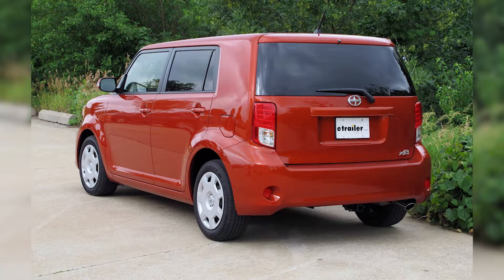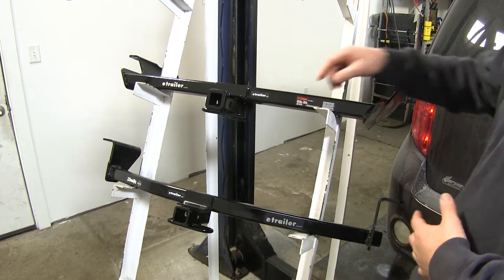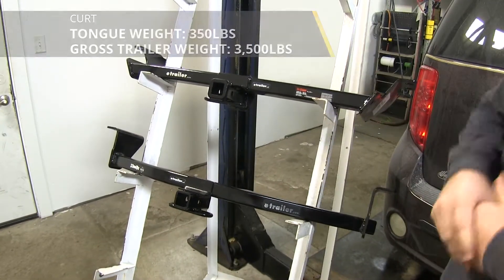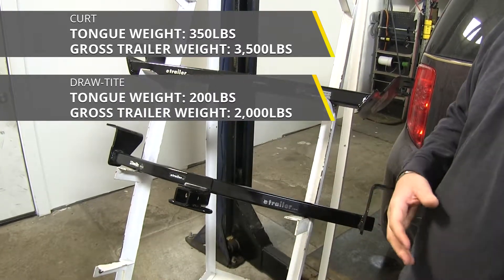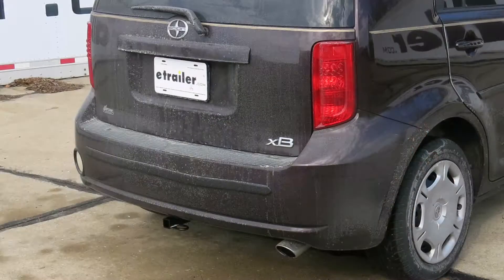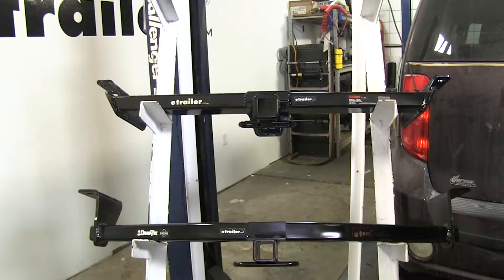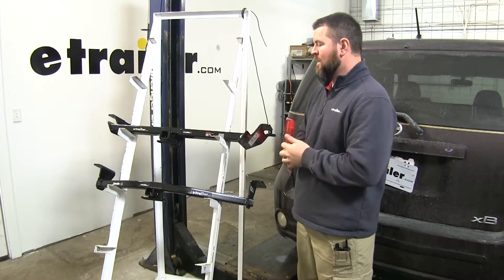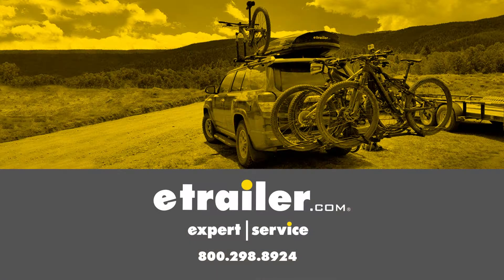etrailer | Best 2014 Scion xB Trailer Hitch Options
Speaker 1:          Here, we're going to be taking a look at the best trailer hitch options for your 2014 Scion xB. Here on the top, we're going to have the Curt, part number 12490. Here on the bottom, we're going to have the Draw-Tite, part number 24815. Let's go over some of the differences between these two.Our Curt here, you can see the cross tube is a lot thicker. It's going to be a lot more durable. It's also going to have a reinforced collar.

Gives it a much cleaner look when it's under the vehicle. The Curt's also going to connect on three points on your frame rail. Draw-Tite is only going to have two connection points on each side. It's not going to have the reinforced collar, cross tube is a lot smaller, so it's not going to be as durable.Now, that being said, the Curt is going to be a class two, and the Draw-Tite's only going to be a class one. Curt's going to have a 350 pound max tongue weight, and that's the downward pressure on the inside of the receiver tube, and it's going to have a 3,500 pound max trailer weight, which is the trailer and load together.

Your Draw-Tite, it's only going to have a 200 pound max tongue weight, and a 2,000 pound max trailer weight.Another difference is with the Curt, having three points of contact on the passenger side, you will have to lower the exhaust. With the Draw-Tite, you won't have to do that. Another difference between these two is the Curt is going to require the use of a stabilization strap for any nine-wheel loads. This Draw-Tite is not going to require that.Now that we've gone over some of the differences of these two hitches, let's go over some of the similarities. Both hitches are going to have a black powder coat finish, so they're going to resist any rust or corrosion.

Both of them are going to sit back behind the bumper fascia. The only thing that's going to be showing is your receiver tube, so it's going to look very nice on the vehicle. Both are going to have a inaudible 00:01:45 steel safety chain loops. Both are going to have a half inch hitch pinhole.Another similarity between these two hitches, is they're going to come with all the necessary hardware to get them installed. They're going to mount directly to existing weld nuts in your frame rails, and there's going to be no drilling or cutting required.

So both of these hitches are going to be perfect inaudible 00:02:07 for your bike racks and cargo carriers. Maybe light hauling smaller trailers.In summary, as far as weight capacity, I'm going to have to give it to the Curt. As far as looks, I'm going to also have to give that one to the Curt. As far as ease of installation, only because with the Curt, you have to lower the exhaust a little bit, I'll have to give that to the Draw-Tite.As far as my personal preference on what I would choose to put on my Scion, it'd probably have to be the Curt. Gives me a little bit more weight capacity. I like the look, I like the reinforced collar, and I like how it attaches in three points. Yes, I have to lower the exhaust a little bit, but that's a minor thing to have to do, so I would have to go with the Curt. That'll do it for our look at the best trailer hitch options for your Scion xB.